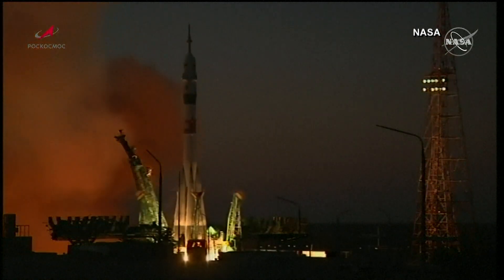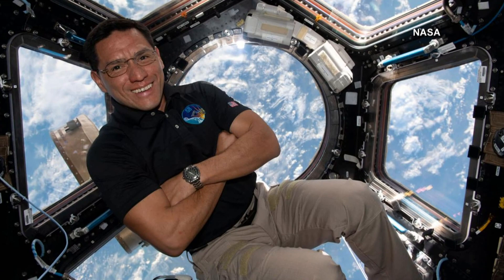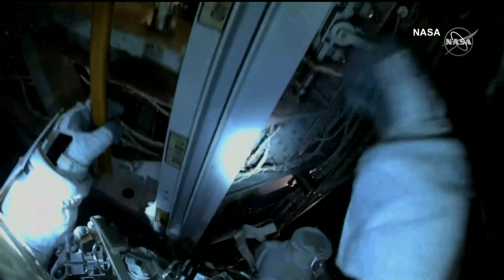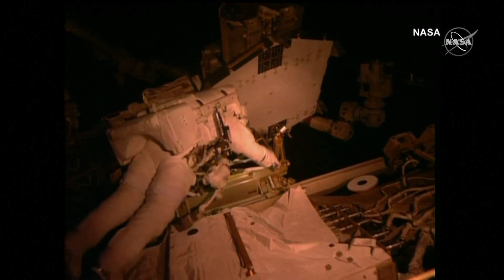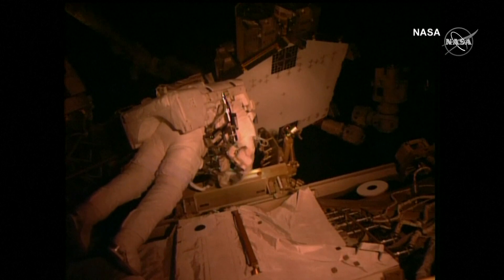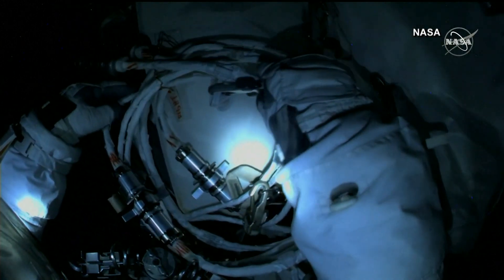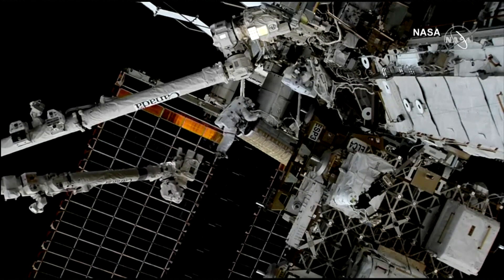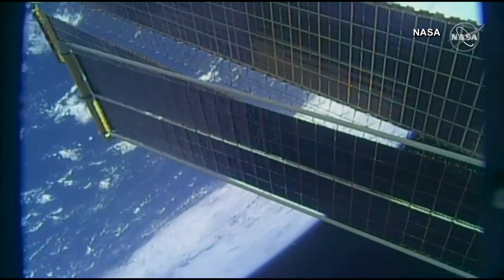Astronaut Frank Rubio breaks space record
On Monday, American astronaut Frank Rubio officially broke the record for the longest space mission in U.S. history. (NASA) MORE